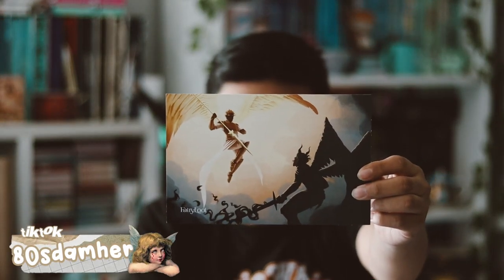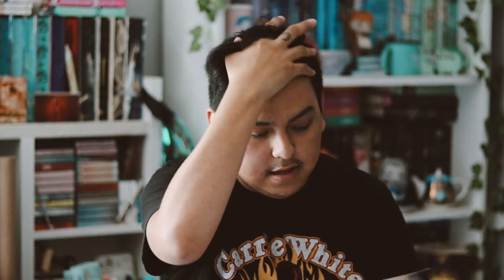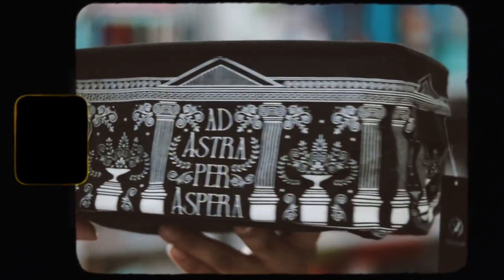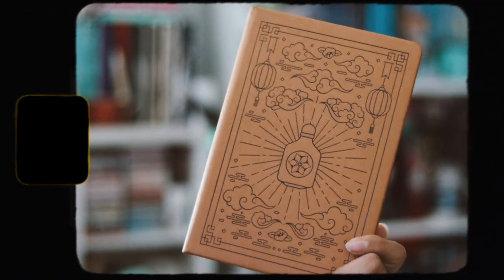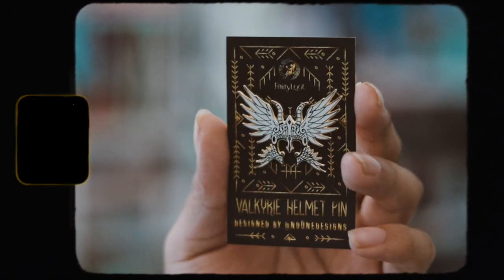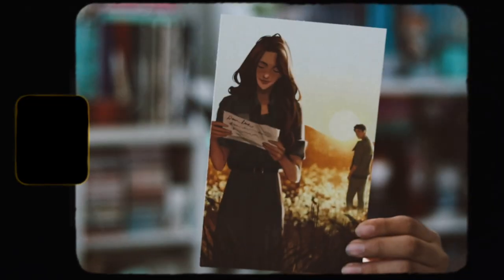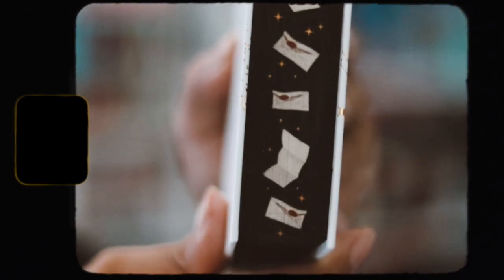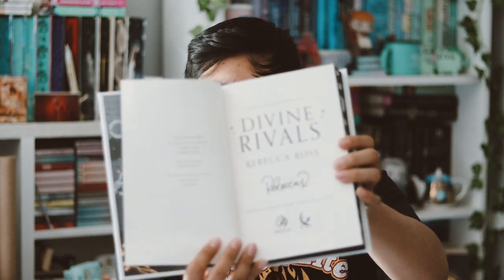fairyloot ya unboxing ʚ♡ɞ may 2023 | feuding gods